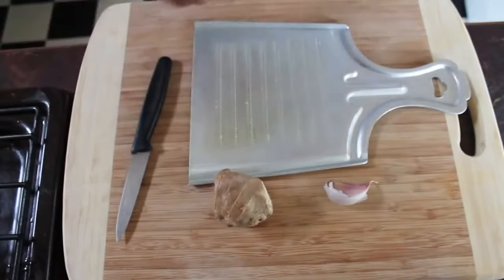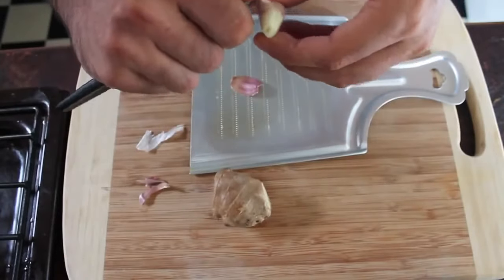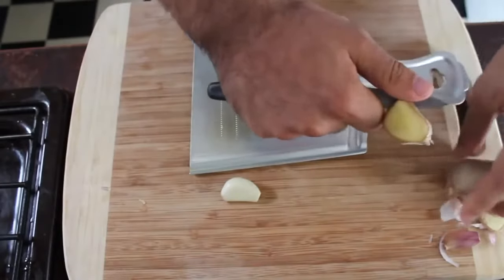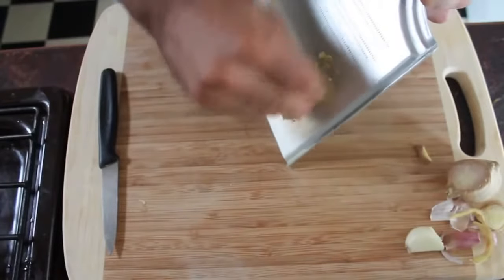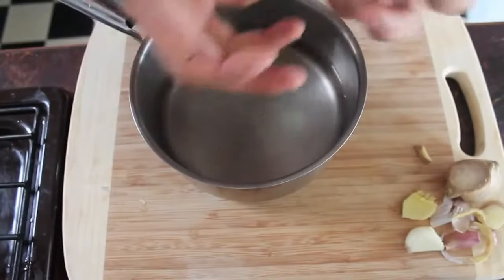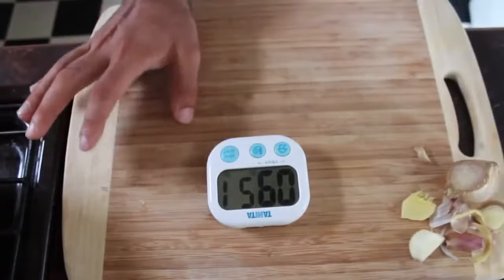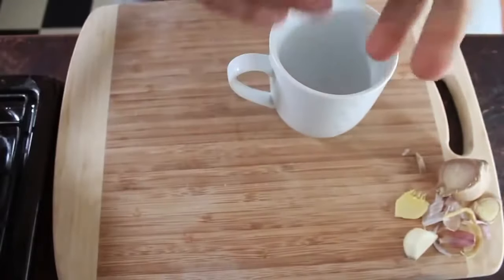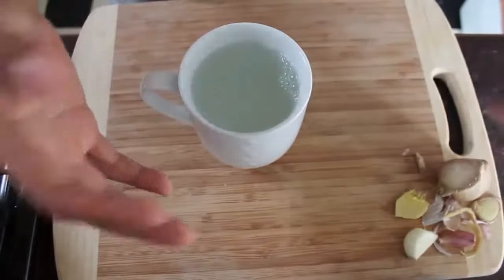Healing Garlic & Ginger Tea Anti cancer, Anti fungal, Anti Parasite, Immune Boosting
wandering village